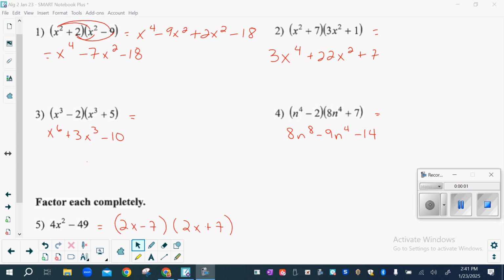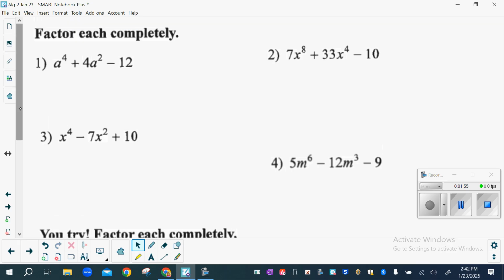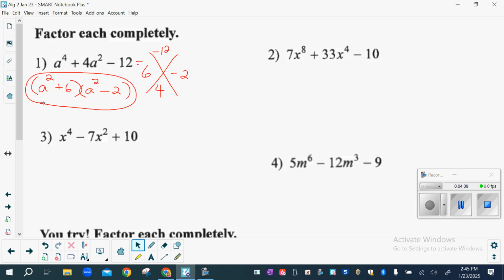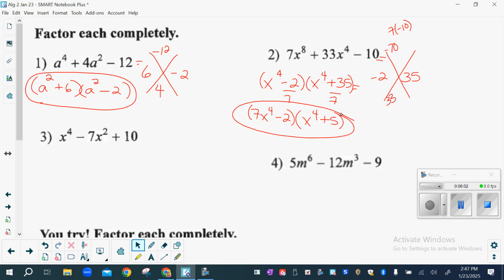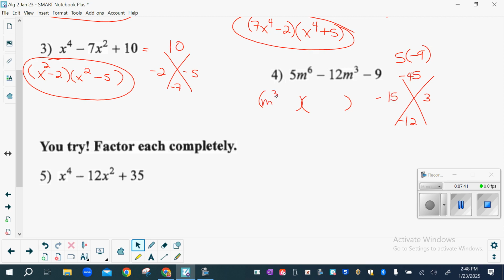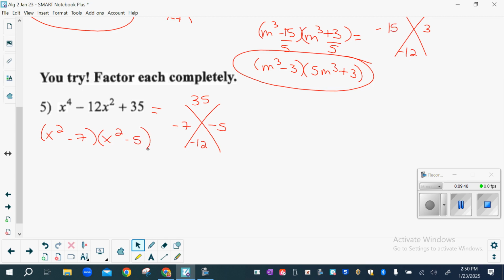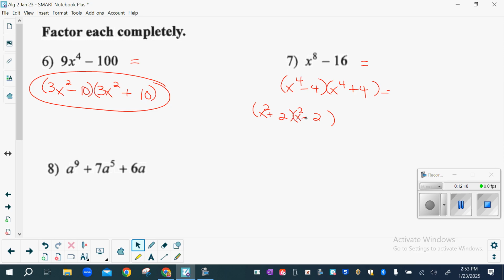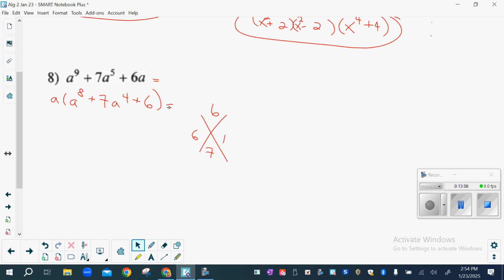January23 0255 Alg 2 wmv